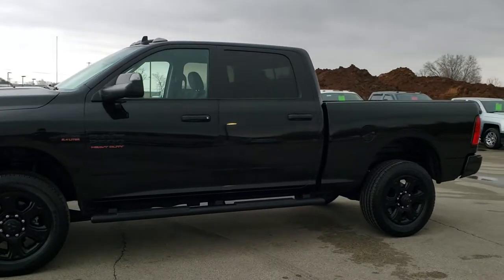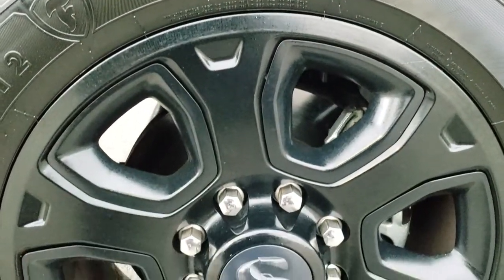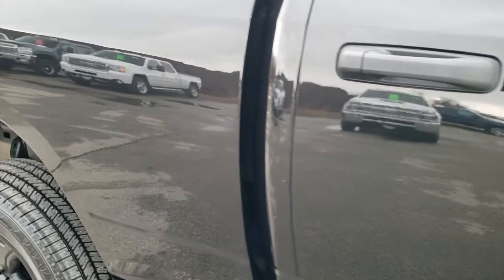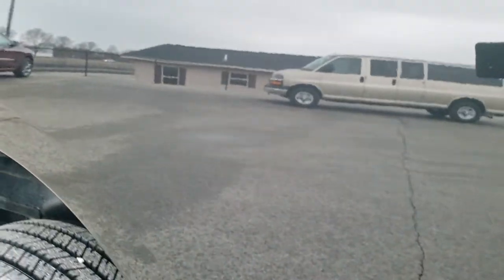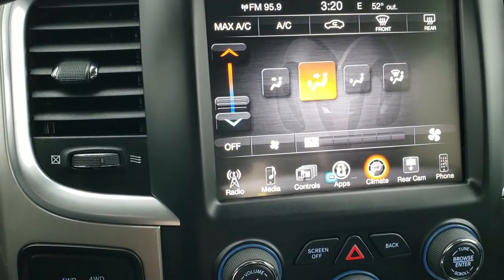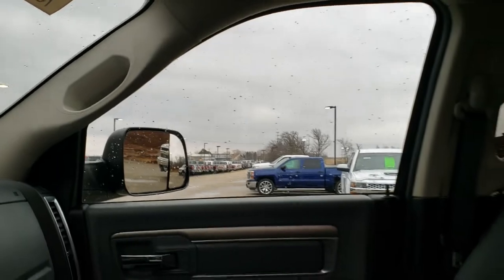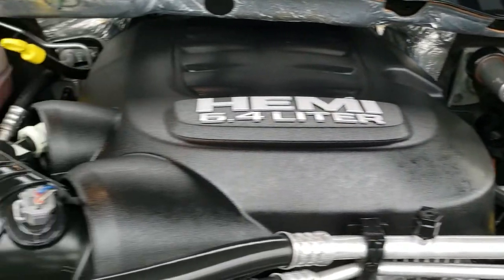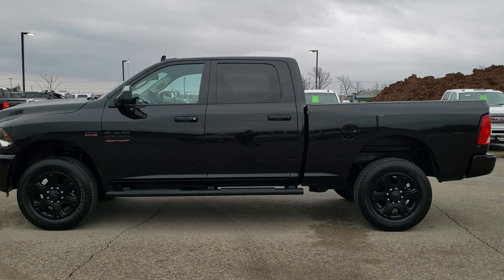2016 RAM 2500 CREW SHORT BIG HORN BLACK HEMI WALK AROUND REVIEW 10536 SOLD!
This 2016 RAM 2500 CREW SHORT BIG HORN BLACK WITH NEW TIRES IN BRILLIANT BLACK PEARL is the vehicle we did walk around review of today.

Thank you for checking out this video of this 2016 RAM 2500 CREW SHORT BIG HORN BLACK WITH NEW TIRES IN BRILLIANT BLACK PEARL

STOCK: 10536
PRICE: $35,991
MILES: 37,704
MAKE: RAM
MODEL: 2500
VIN: 3C6UR5DJXGG330300
LOCATION: FOND DU LAC OSHKOSH WISCONSIN, 54937 TRUCKS ON 41

1 OWNER! CLEAN TITLE HISTORY! 6.4 Liter V8 Hemi Engine with MDS Multiple Displacement System, 410 Horsepower, Full Four Door Crew Cab, Short Box 6 1/2 Foot Shortbox, Big Horn Package, Black Appearance Group, 6 Speed Automatic Transmission with Optional Manual Tap Shift, Turn Dial 4x4 Four Wheel Drive 4WD, Reverse Backup Camera Rearview Camera, Power Driver's Seat, Non Smoker, Gray Cloth Seats, Bucket Seats, Full Towing Package with Receiver Trailer Hitch, Wiring and Transmission Cooler Tow Package, Factory Brake Controller, HD Snow Plow Prep Package, Fold Up Tow Mirrors, Heat Power Mirrors, Electronic Stability Control Traction Control ESC, 3.73 Gears with Anti-Spin Differential, 20 Inch Rims Premium Wheels, Painted Alloy Rims Premium Wheels, Four Wheel Disc Brakes, Factory Painted Stepbars, Bedrail Covers, Clearance Lights, Fog Lights, Reverse Sensors, Locking Tailgate, AM / FM Radio Tuner, Sirius/XM Satellite Radio Capabilities Sirius / XM, Uconnect 8.4A System 8.4 Inch Touchscreen with AM/FM/BT/Access, 911 Assist System, U Connect Hands Free Bluetooth Hands-Free Phone System Blue Tooth, Auxiliary MP3 Jack Portable Audio Connection, SD Card Slot, USB Jack Portable Audio Connection, Keyless Entry with Factory Remote Start, Power Sliding Rear Window, Adjustable Height Seatbelts, Driver and Passenger Front Air Bags, L.A.T.C.H. Child Safety System, Side Curtain Air Bags SRS Safety Restraint System, Multi-Function Steering Wheel Controls, Compass, Outside Temperature Display and Mileage Display, Weathertech Floormats, Loadfloor Boot Tray, Storage Compartment Under Rear Seats, Air Conditioning AC, Cruise Control, Power Locks, Power Windows, Tilt Steering Wheel, Automatic Headlights Autolamp, 115V / 150W Auxiliary Power Outlet, 5 Year / 60,000 Mile Remaining Powertrain Factory Warranty, Whichever comes first, Brilliant Black Crystal Pearlcoat, ONE OWNER! CLEAN AUTOCHECK! Very very clean inside and out! This is one of the sharpest 2016 Ram 2500 crewcab shortbox 3/4 ton gas trucks on our lot! Make your move before this super clean 4wd is gone!

STOCK: 10536
PRICE: $35,991
MILES: 37,704
MAKE: RAM
MODEL: 2500
VIN: 3C6UR5DJXGG330300